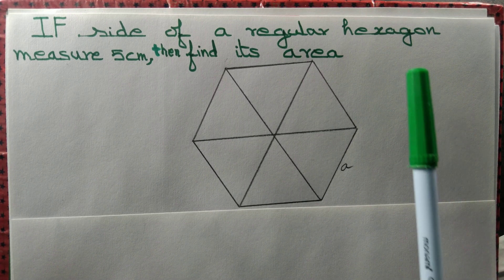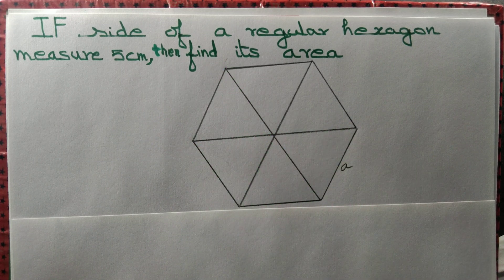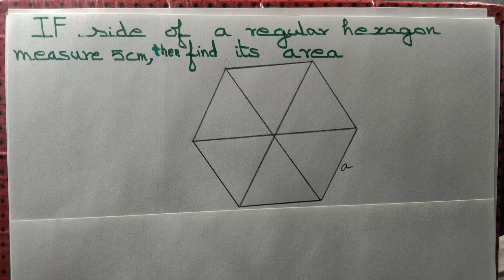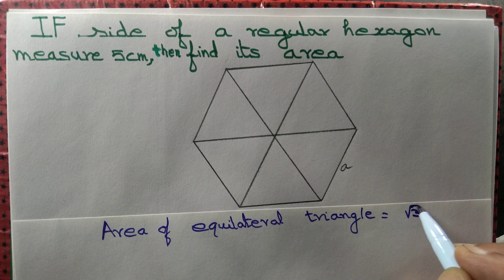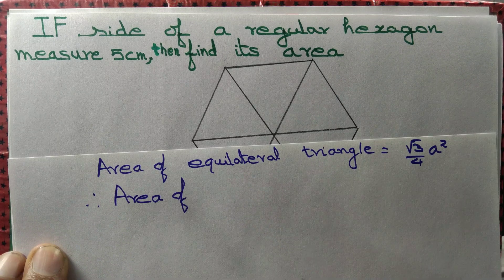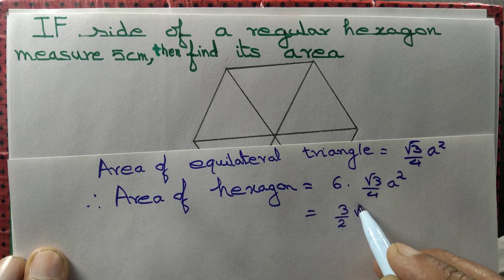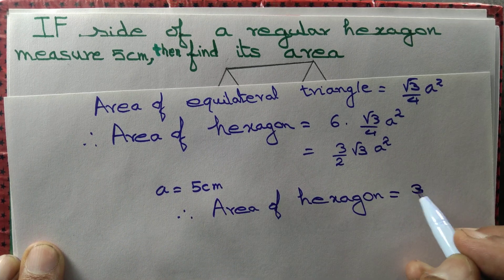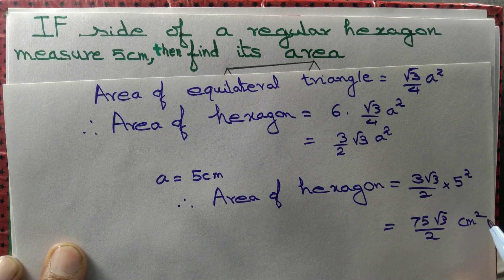Find the area of a regular hexagon of side 5cm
We determine  the area of a regular hexagon of side 5cm